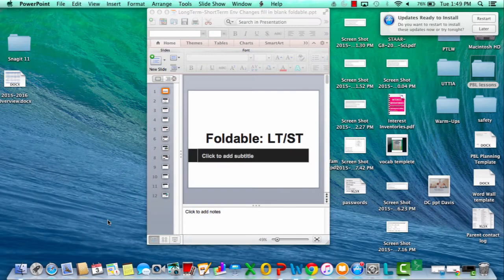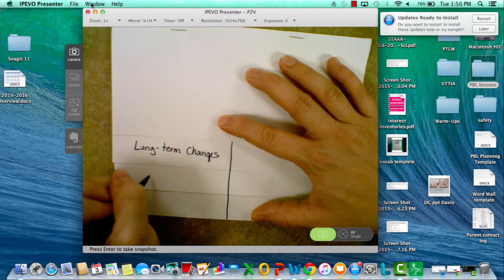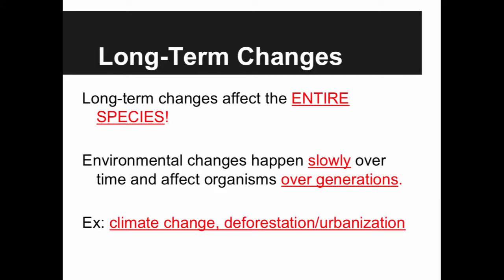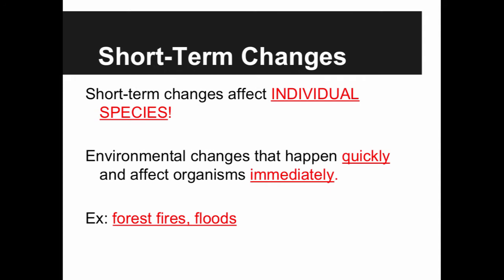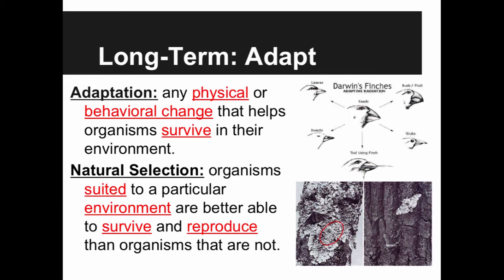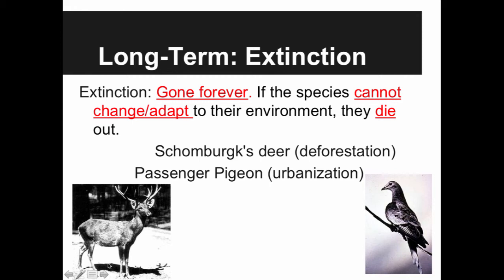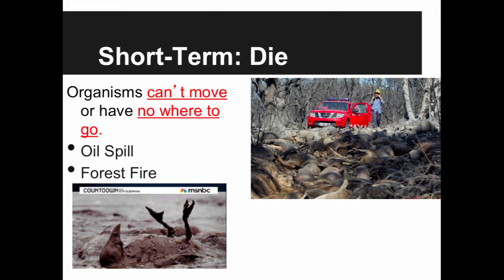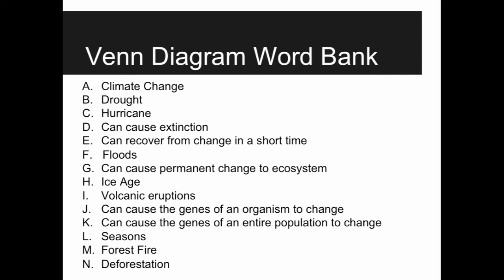Long and short term changes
Table of Contents:

07:28 - Long-Term: Adapt
10:37 - Short-Term: Die
11:42 - Venn Diagram
12:24 - Venn Diagram
12:25 - Venn Diagram Word Bank
13:29 -
13:30 - Venn Diagram Word Bank